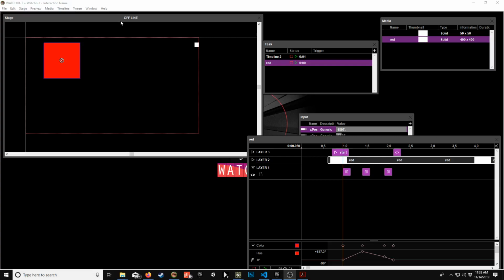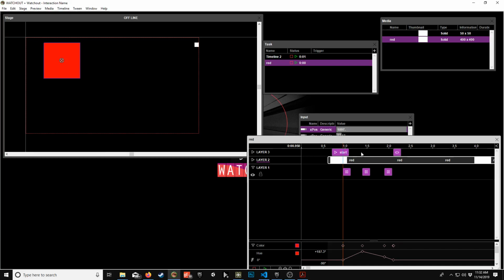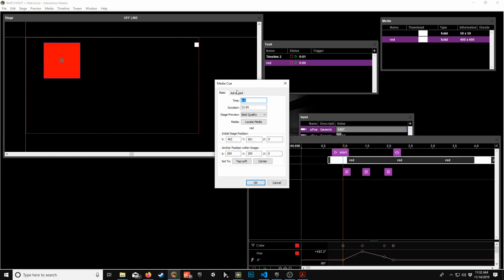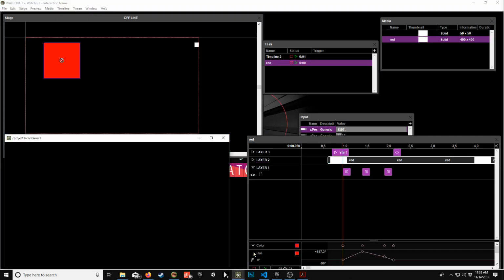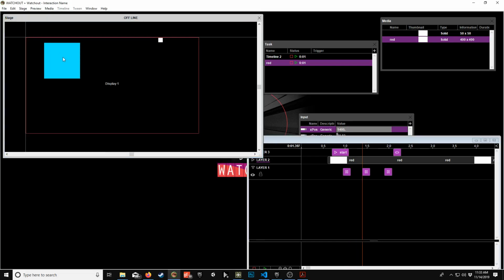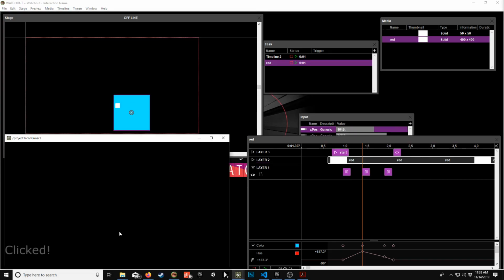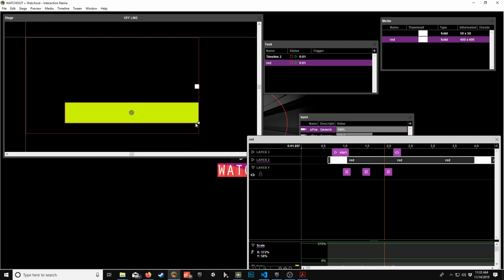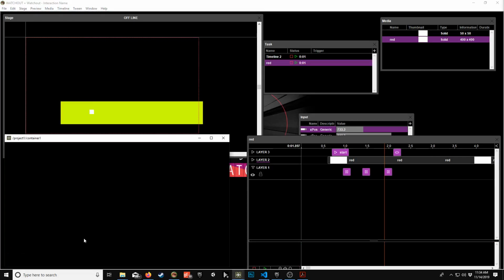Watchout Demo - Interactive Media Cues and "Hit Test"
A quick demo on how to make cues interactive in Watchout.

A use case for this could be any sort of touch screen application.